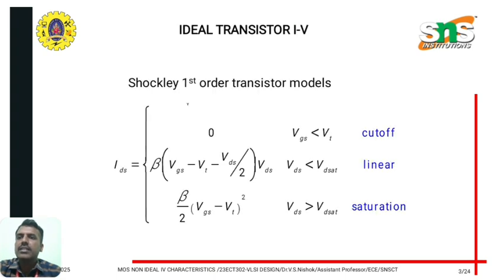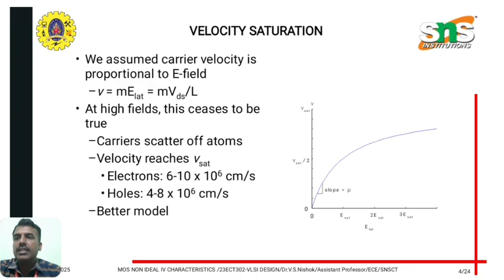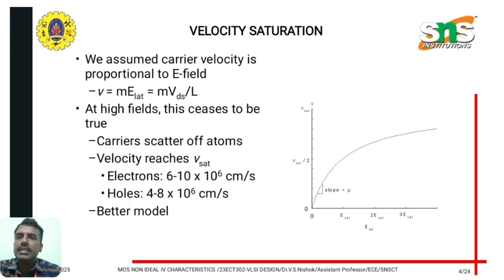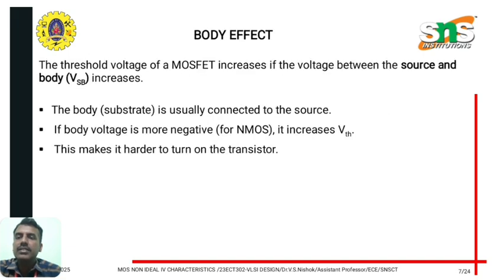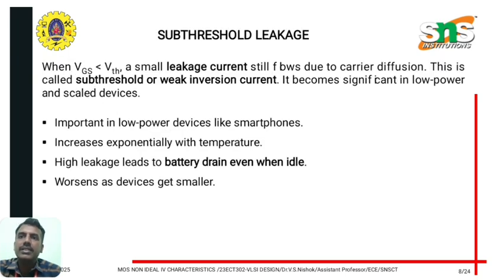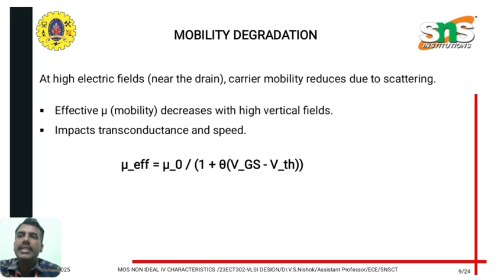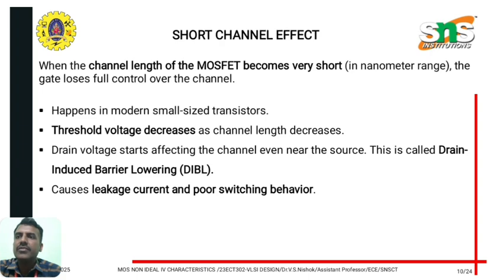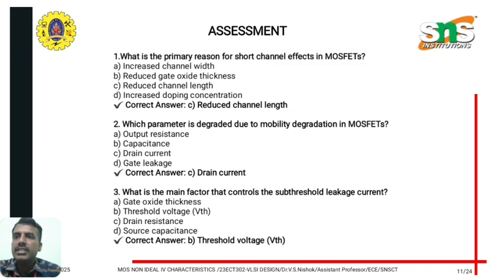MOS Non-Ideal IV Effects (Updated) | VLSI | SNS Institutions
Unlock the deeper understanding of MOSFET behavior with this video on Non-Ideal IV Characteristics. We explore key deviations from the ideal model, such as channel length modulation, mobility degradation, and body effect. Real-world performance of MOS transistors is often impacted by these non-idealities. Learn how these effects alter the drain current and impact VLSI circuit design. Visual explanations and simple analogies are included to help beginners grasp the concepts. Ideal for electronics students and professionals looking to revise or strengthen their basics.